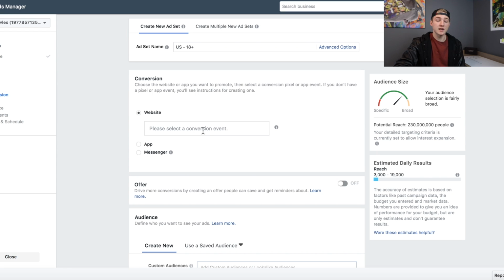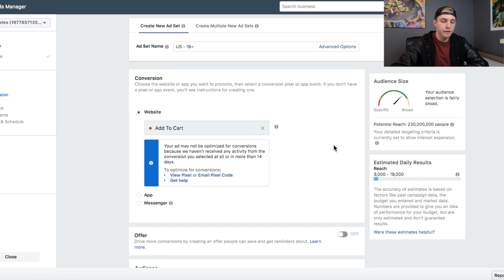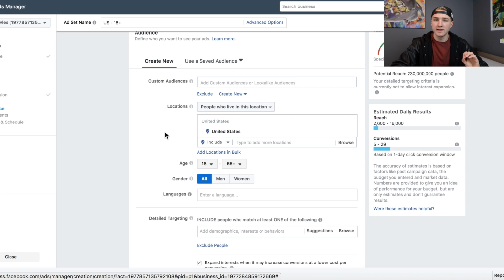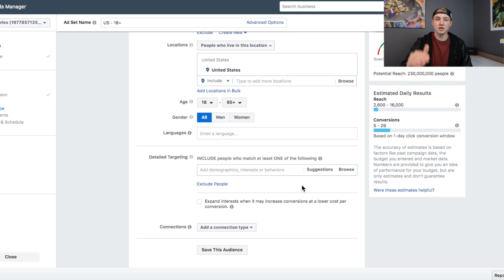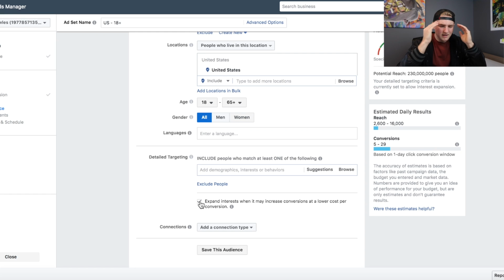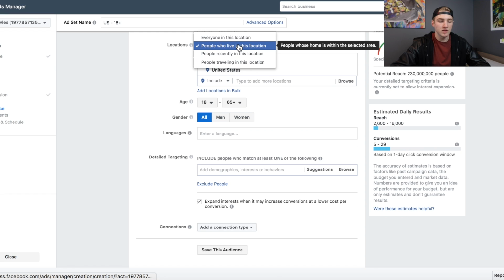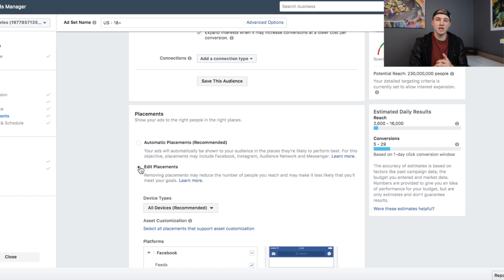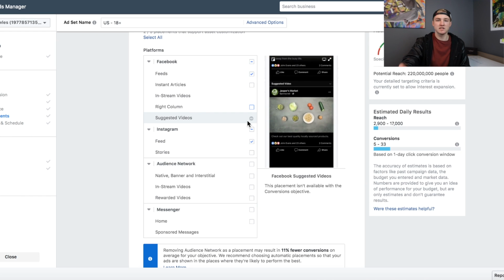Shopify - 3 Biggest Facebook Ad Mistakes (STOP MAKING THESE)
In this video I outline 3 of the biggest mistakes people make when creating Facebook ads for their Shopify store.

Ecom Course + Personal Coaching ► (CLOSED.